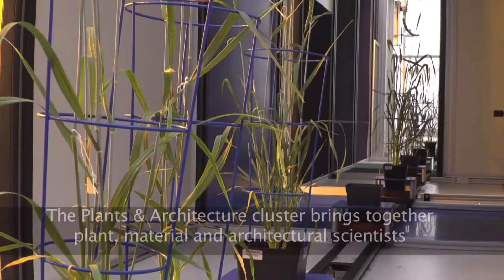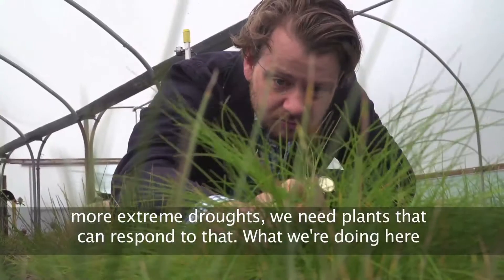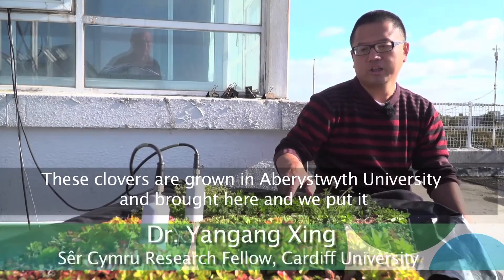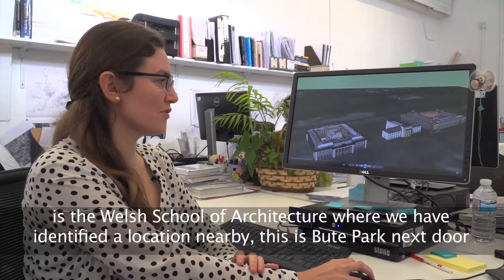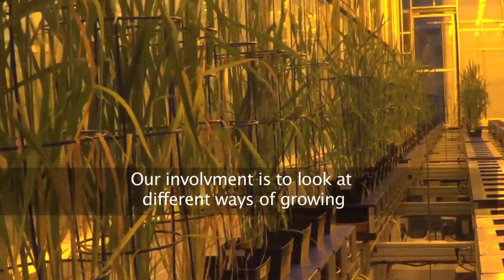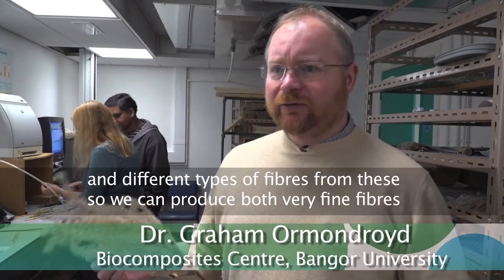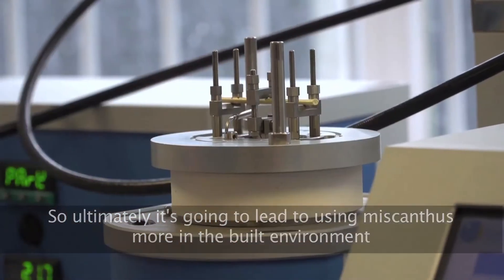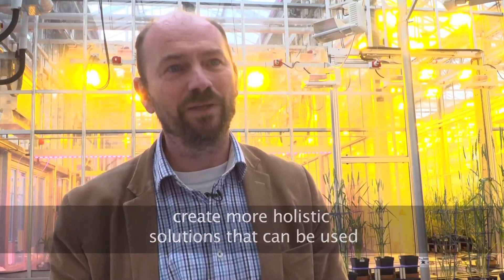Plants & Archtecture +subtitles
A video summarising the research activities of the 'Plants & Architecture' Research Cluster, integrating plant sciences and the built environment for sustainable building design and urban green infrastructure. The Cluster is funded through the Ser Cymru National Research Network for Low Carbon, Energy & Environment.